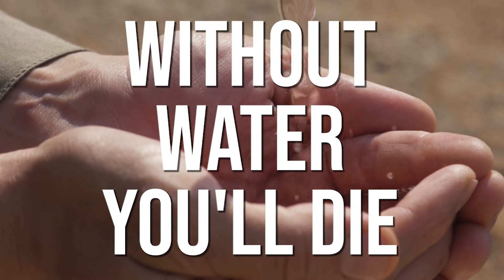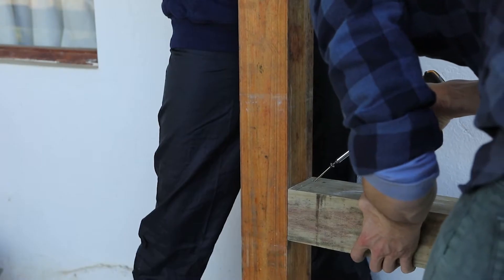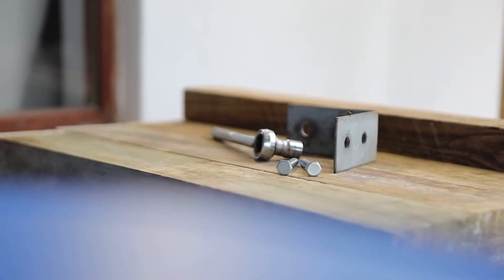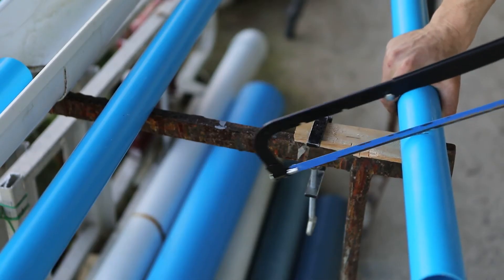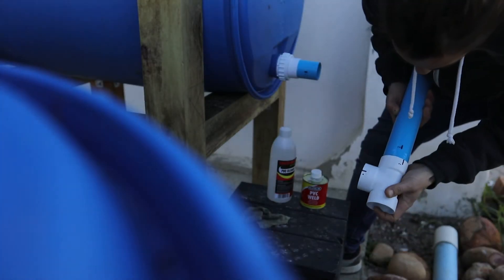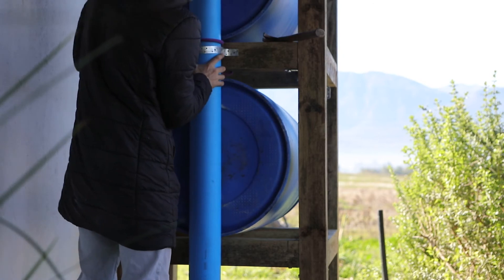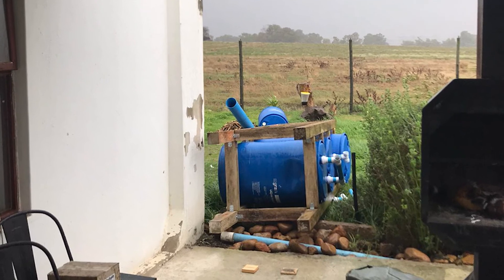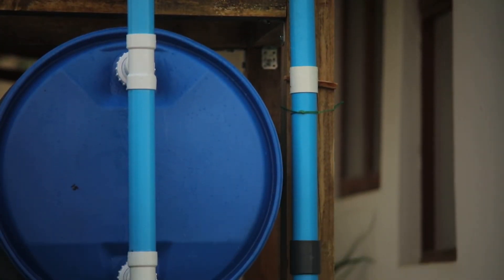How to Build a DIY Water Catchment System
Water is undoubtedly the most pressing necessity in any survival situation.

Lack of it will kill you faster than anything, and even if you manage to survive on limited supplies, you will be miserable, tired, and confused if you don't get the amount you need.

That's why Jacques Roos is here to teach you an easy and cheap way to build a water catchment system that will ensure you can build up your supplies (with FREE water) and never be caught lacking.

The best part about it? Build it now and not only will your worries diminish, so will your water bill, leaving you with more money to better prepare for the things that may come.